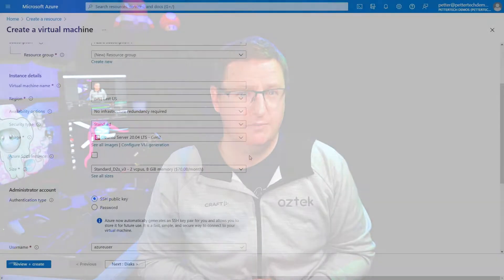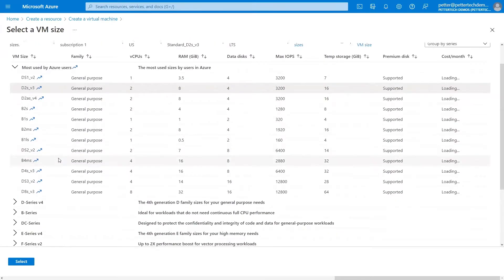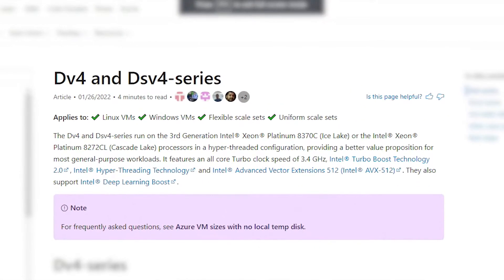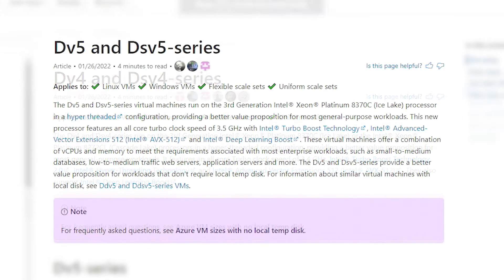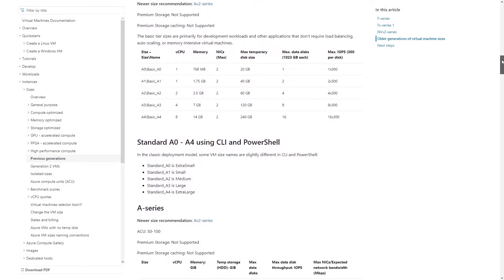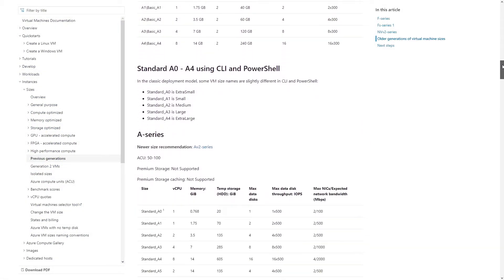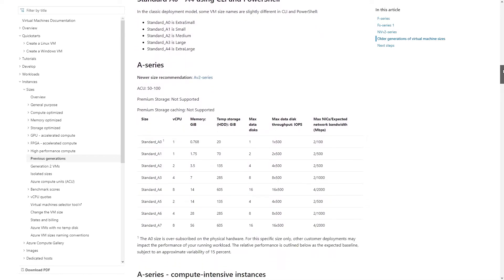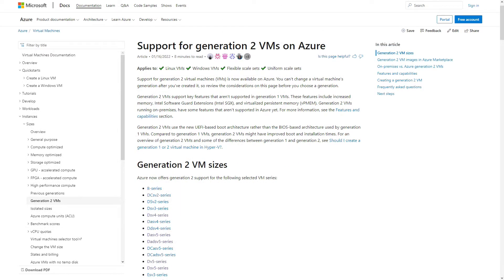What does the letters in Azure VM size names REALLY mean?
Azure VM size names can be confusing at first, but they are usually quite logical if you know what each part of the size name means. In this video I will walk you through what you need to think about regarding size names.

Chapters:
0:00 Intro
1:11 Series/Families
2:47 Versions
4:07 Core count
5:20 The small letters
7:06 Decoding an example size
7:49 Generations
8:32 Why does this matter?

 azure virtual machine azure vm family series azure vm sizes microsoft azure